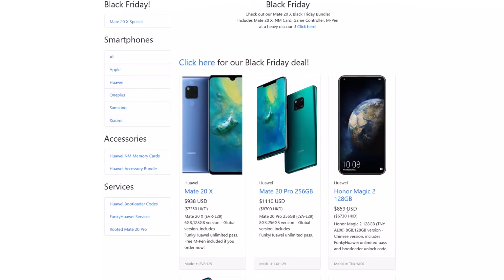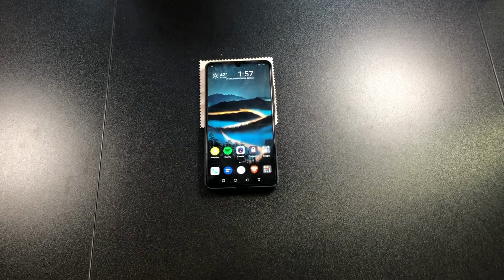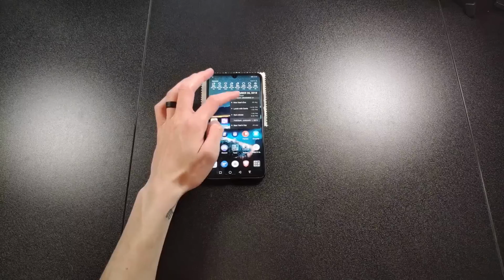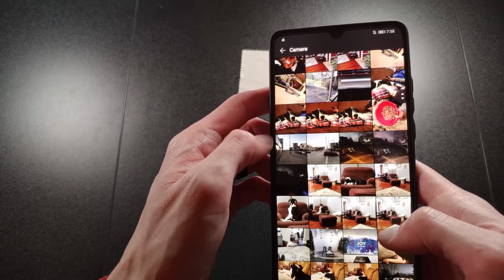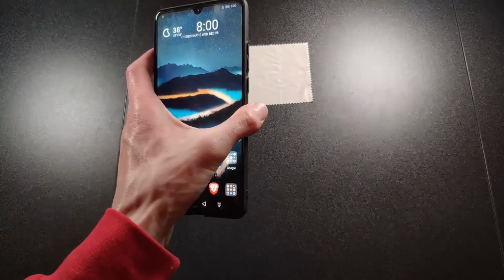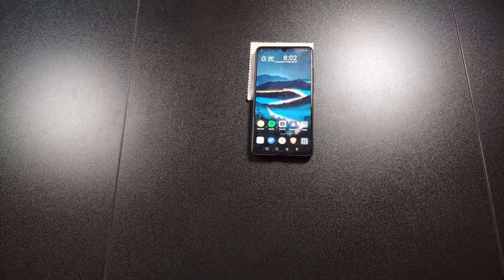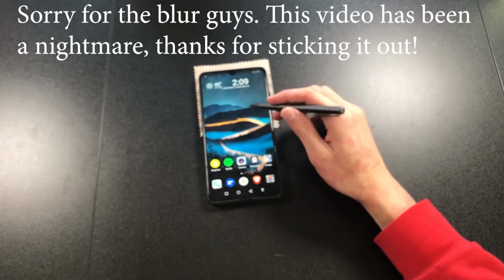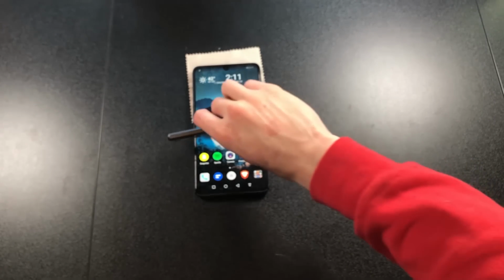YOUR Questions, Answered // Mate 20 X Q&A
What questions do you have about t the Mate 20 X?

Amazon US:
The case I have

Time codes (These will be updated very soon):

0:35 International or Chinese version?
0:44 Where did you buy it? & Do you trust the site?
1:12 Delayed or missed notifications when not on wifi?
2:05 What network am I on, and what's the reception been like?
2:27 Do Third Party Launchers work? If not, hows the default been?
4:22 Notification LED? How's that been?
5:03 Does always on display show all notifications?
5:30 Hows the camera, and specifically, video camera?
6:54 What screen protector are you using, and where do you buy them?
7:46 Accessories? No Spigen?
8:30 How's the screen? Any bleeding?
8:55 NM Card?
9:28 Full screen mode across all apps?
10:21 M Pen with OneNote or other writing app? does it work, and how is it?
11:16 Change pointer speed?
11:44 Size day to day?
12:27 Extra Navigation button to pull down notification shade?